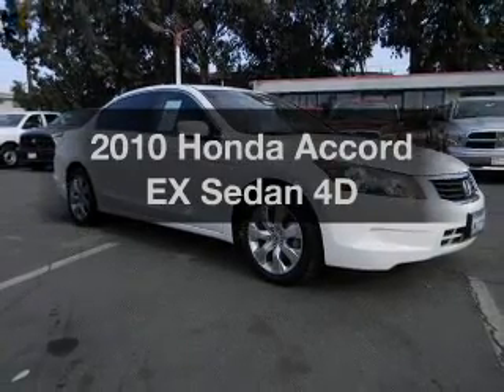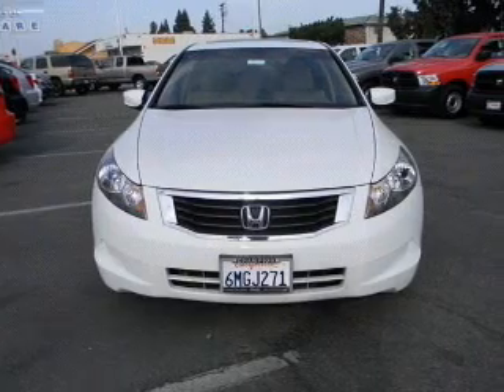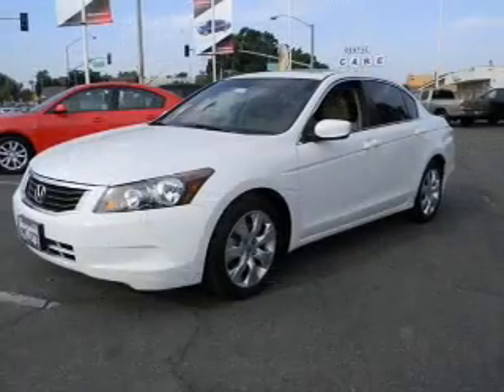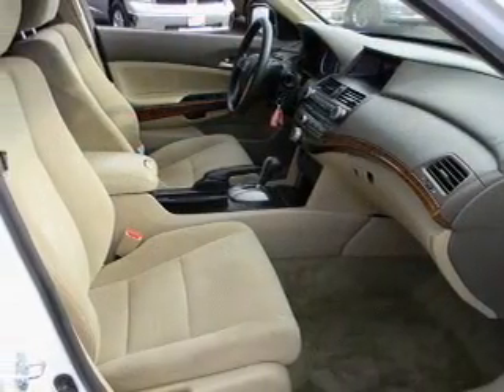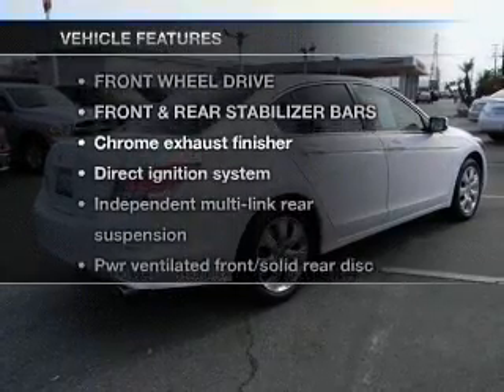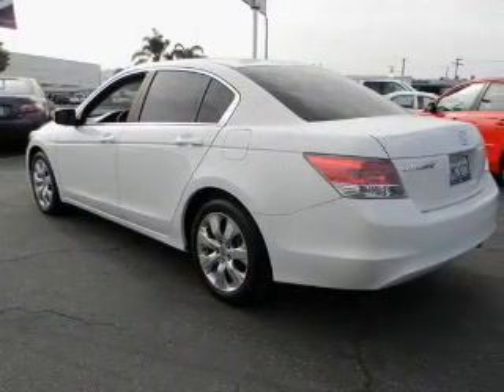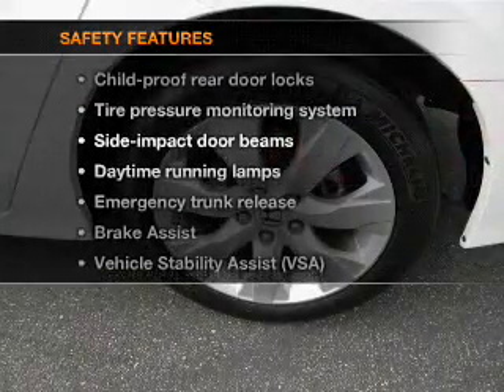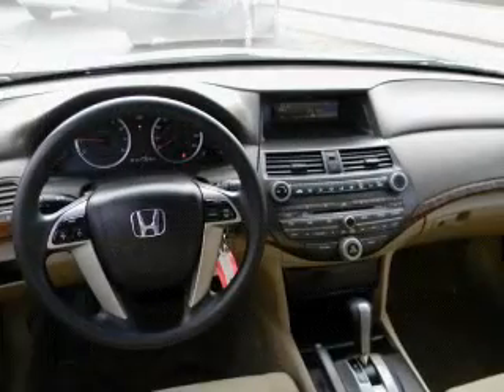2010 Honda Accord - Downey CA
Year: 2010
Make: Honda
Model: Accord
Trim: EX Sedan 4D
Engine: 4 cylinder VTEC 2.4 liter
Transmission:
Color: White
Mileage: 21211
Address:
9655 E. Firestone Blvd